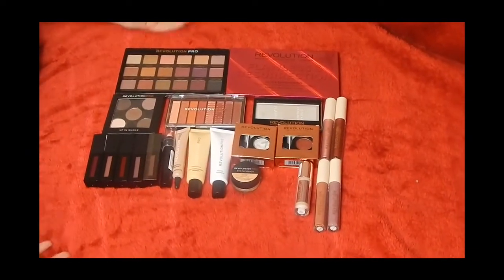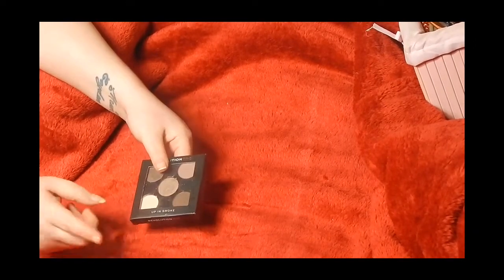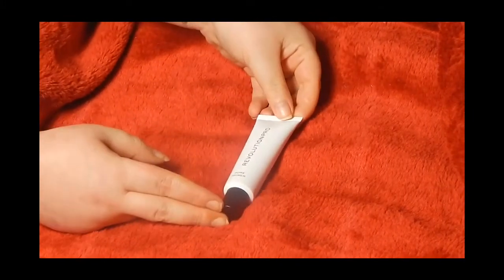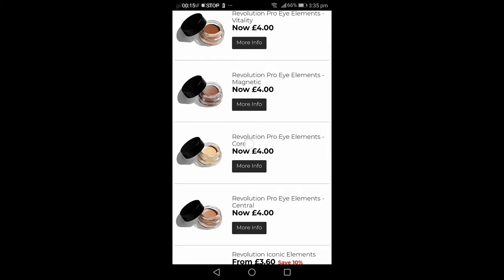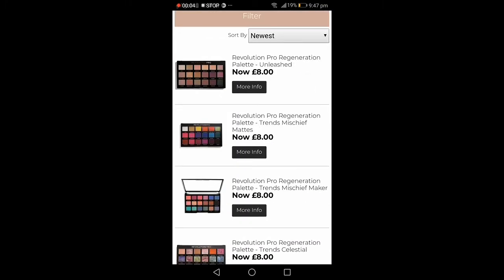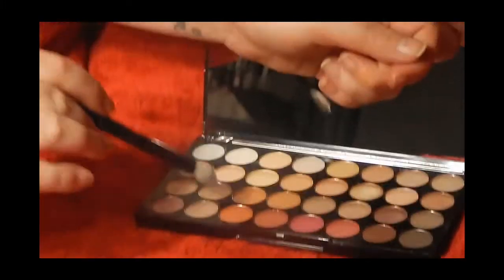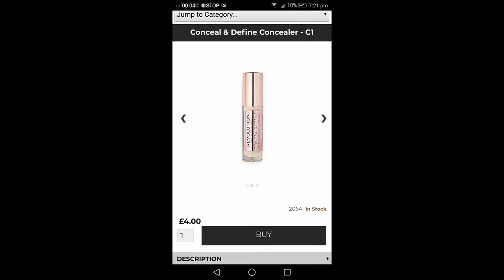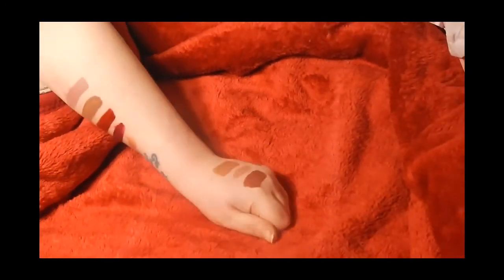My Birthday | Makeup Revolution Haul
This is What i got for my 27th birthday aint i lucky! Big thanks to my mummy sister nanny & Jacks parent's.

X-X Other Videos You Might Like X-X

x-x Where you can find me x-x

Visit my website for more about me my kids and all the things I've been through in my 27 years on the planet WARNING some of the content is disturbing so bear that in mind.

Feeling depressed? lonely? struggling to cope? feeling suicidal? My website is a SAFE place for you to be there are support links on the page where i talk about my attempts to KILL MYSELF so i know how your feeling. You can have a live chat with me and i can provide an ear to listen, a space to talk and an environment to recover and be happy in.

I am the ONLY one who has access to the live chat on my website so its ME and ME ONLY that will see our conversations. Remember I care

(use a laptop or computer as its not yet mobile friendly so will be all jumbled up and may be difficult to read)